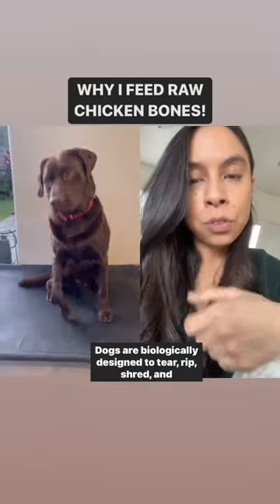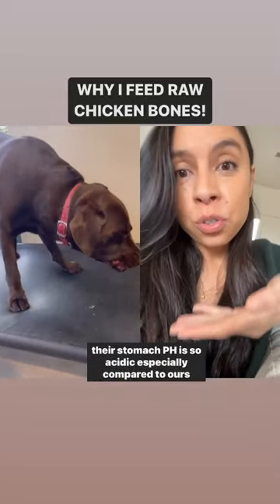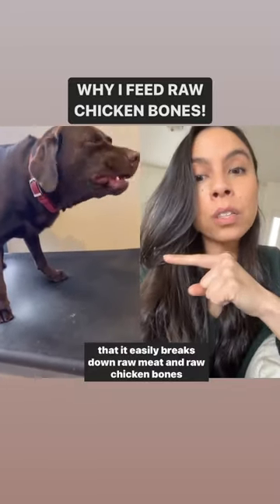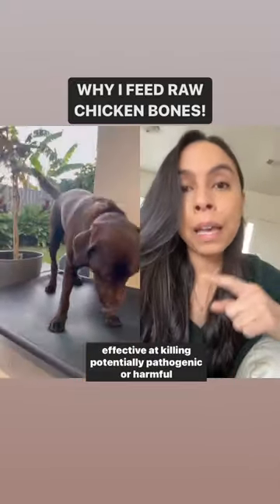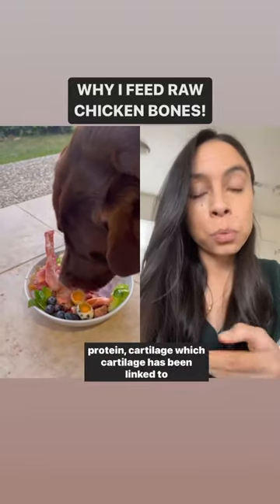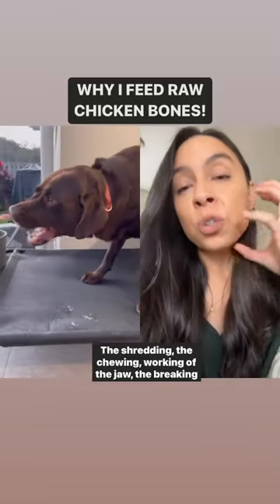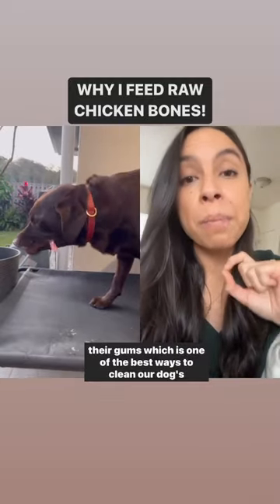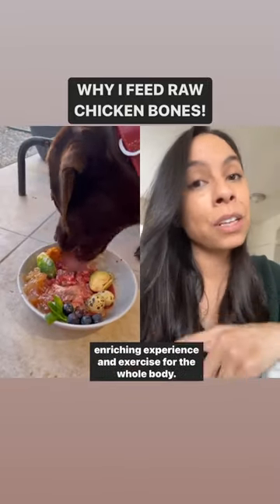Feeding Raw CHICKEN BONES Daily‼️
WHY I FEED RAW MEATY BONES👇

🦴 Essential nutrients
🦴 Scrubs teeth clean
🦴 Enrichment & exercise

Raw meaty bone examples:
🦴 Chicken feet
🦴 Chicken neck
🦴 Duck neck
🦴 Chicken wing
*Always raw, never cooked or smoked

✨These are highly digestible because they’re raw &  mostly soft bone & cartilage ✨

🦠WHAT ABOUT SALMONELLA?
It’s not a worry for my dogs because👇
✅ I buy responsibly sourced human grade🦴
✅ Find at local pet shop or farmer’s market
✅ Dog’s stomach acid is ~1-2, which makes it an unfavorable environment for bacteria like Salmonella & E. coli (ie dogs are designed to digest 🦠)
✅ I wash my hands & surfaces

WHAT ABOUT CHOKING?! 👇
👉 I feed the dog in front of me, & I teach my dogs to chew
👉 I start with easy bones, like raw chicken feet. I hold it until my dog learns to chew (not gulp)
👉 I always supervise

🚨 REMEMBER 🚨
Every dog is different, & EVERY chew, bone or toy can be dangerous

🧦 Dogs get blockages from socks daily
🌳 Dogs choke trying to eat sticks
🪨 Dogs chip teeth trying to chew rocks

These are what work for my dogs & I! You are your dog’s best advocate- so tell me, do you feed raw meaty bones, too?!

If I was just starting out, I’d start VERY slow and would safely hold the raw bone if I could to teach my dog to chew instead of gulp. I’d only allow my dog to chew for ~5 mins then take away, to let their GI system get used to the richness! I don’t share this to tell you what to do, rather, share an important food I give my dogs daily for you to research!

Remix @beartherawfedlab

*Please note, this channel is not intended for children under the age of 18. I am not a professional dog trainer or veterinarian. Any tips, product ideas, food, treats, suggestions or advice are simply my opinion only and what works for me based on my research and degree in Nutrition science. My content is not intended to replace your vet/trainer recommendations. Please always seek professional guidance before taking any action. Please foster, feed and train dogs at your own risk.